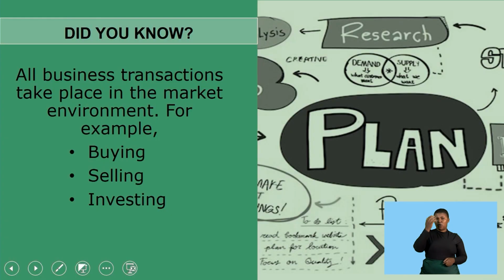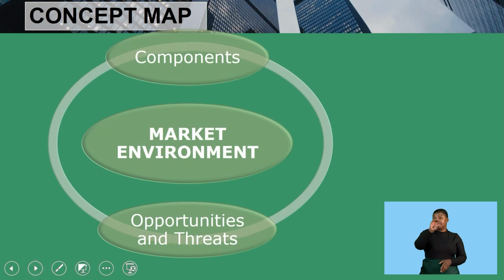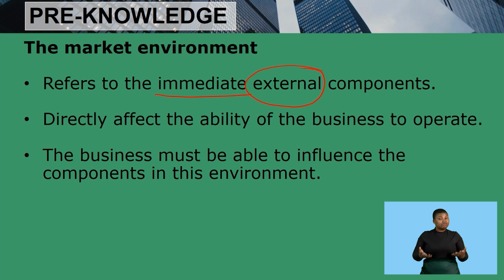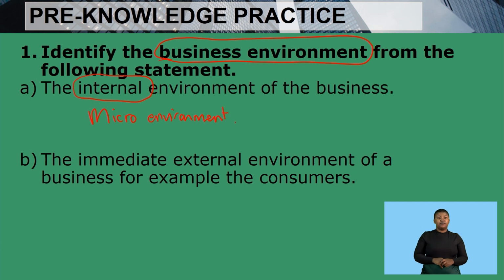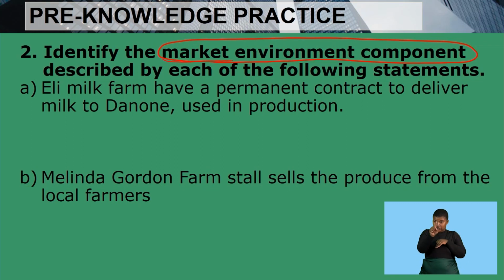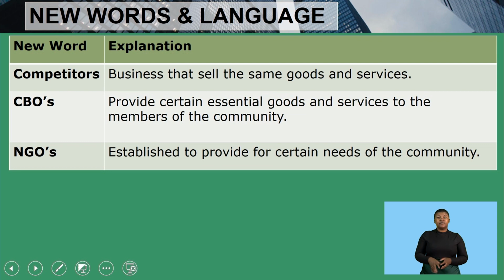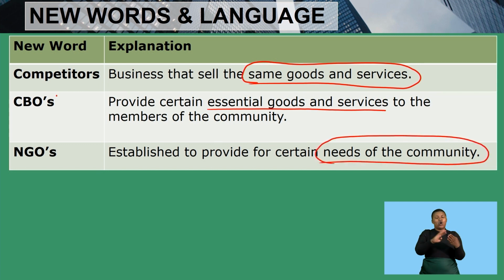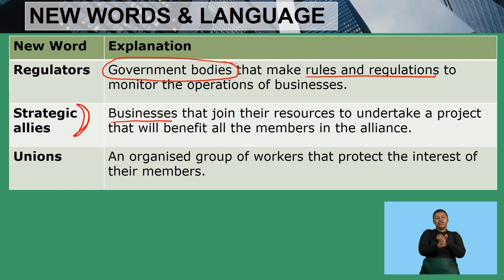Business Studies Grade 10 Market Environment Threats Video 1 Segment 1